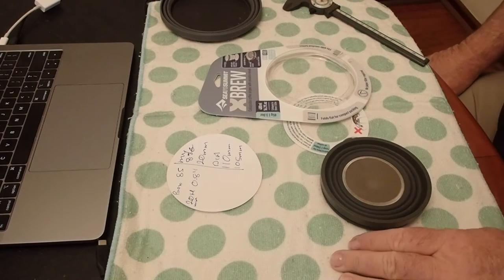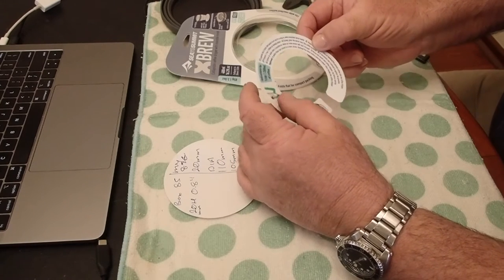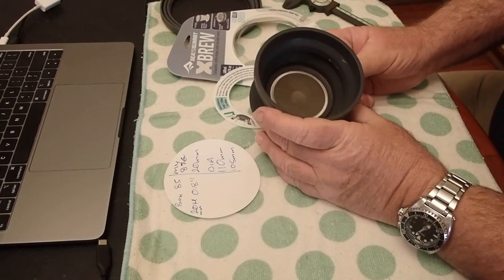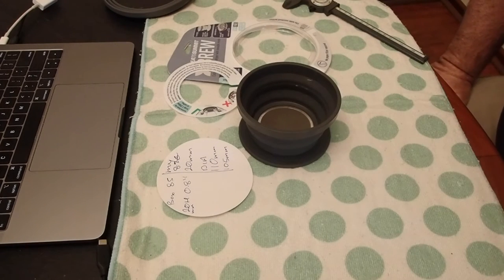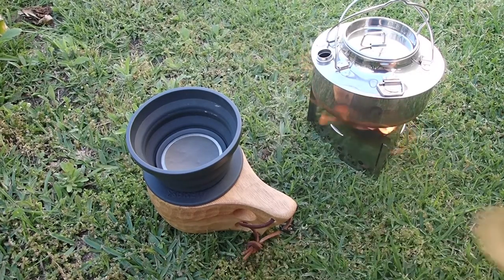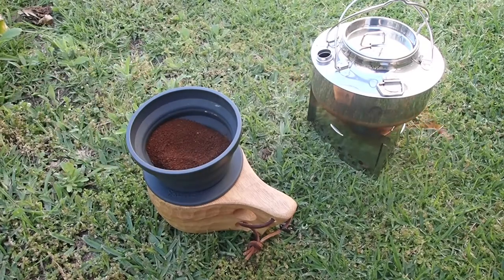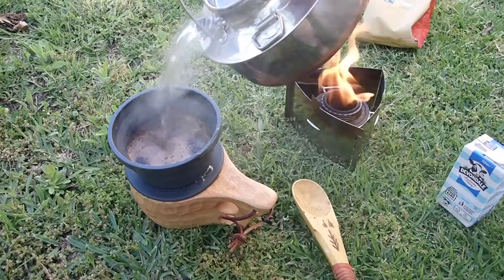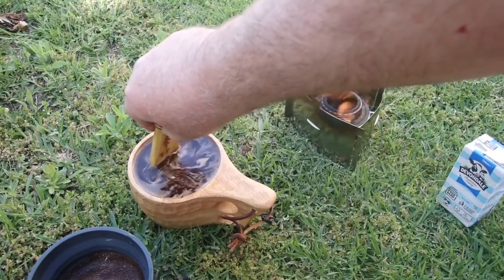Sea to Summit X Brew coffee dripper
Retails in Australia for $10 (2022) a capacity of 480ml (16.2 FL.oz) weight 85 grams (3oz) BPA Free silicone, collapsible design